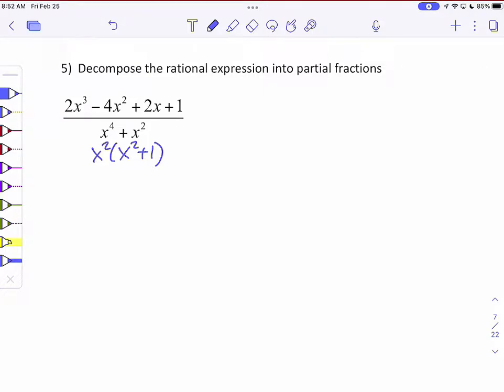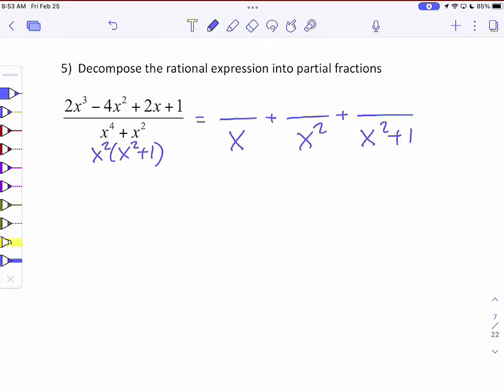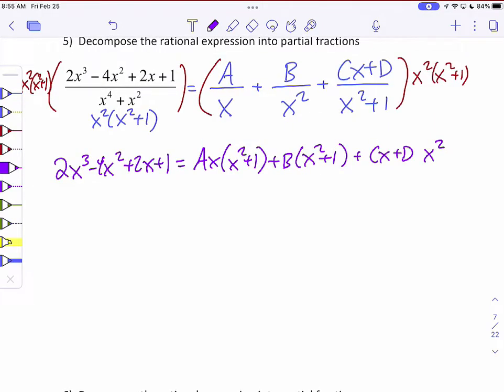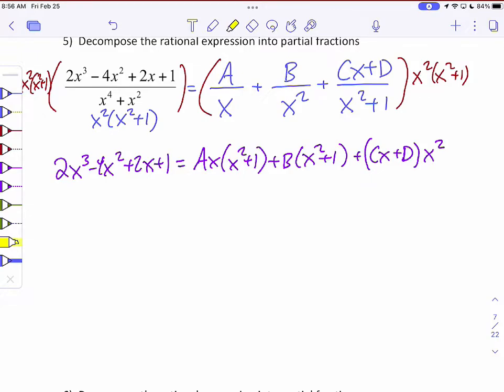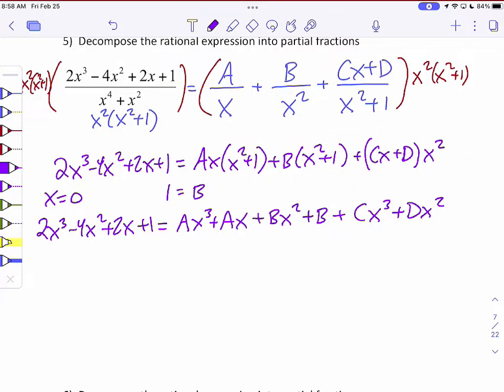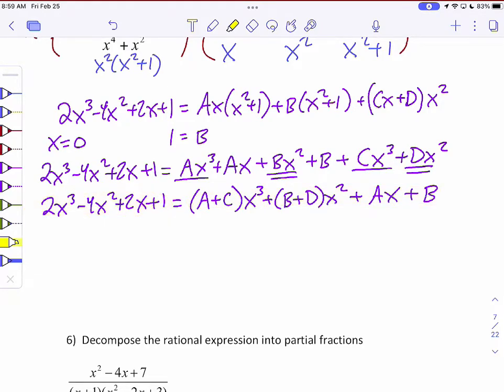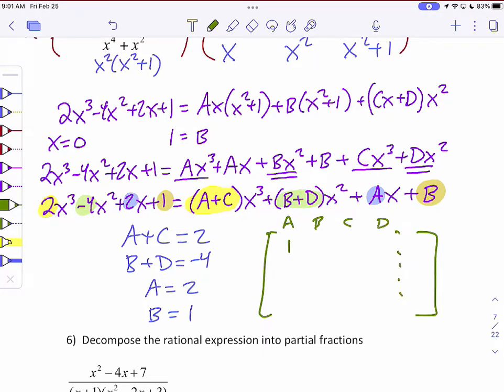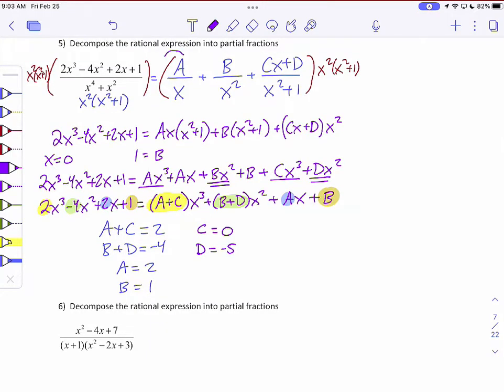Ch 7 Partial Fractions Problem 5